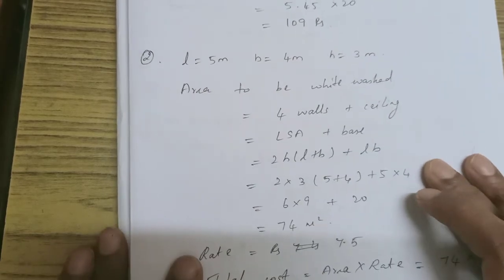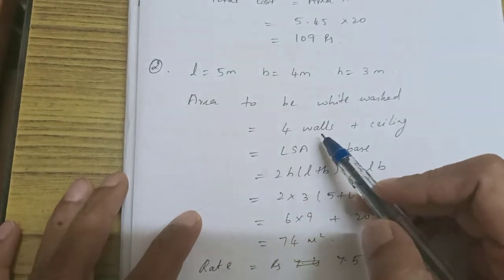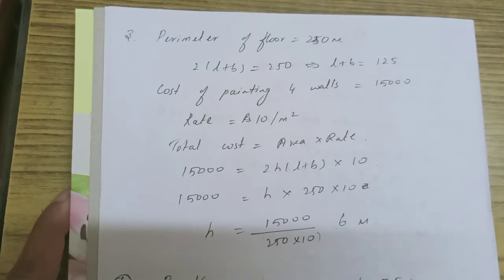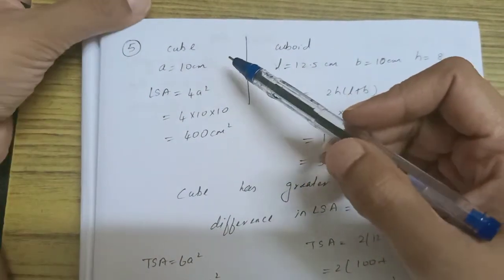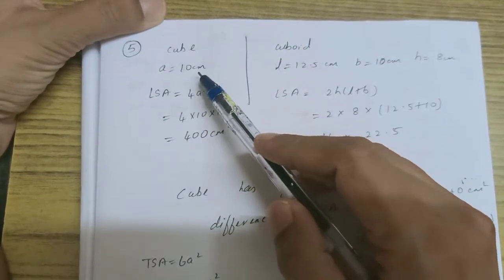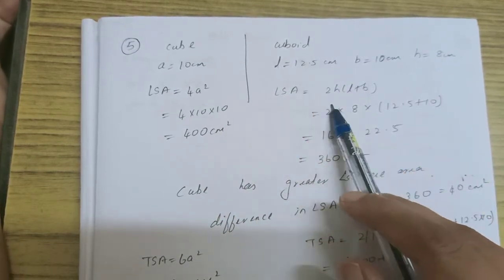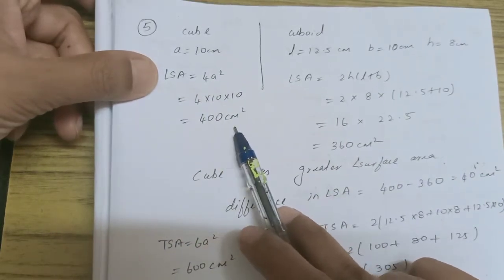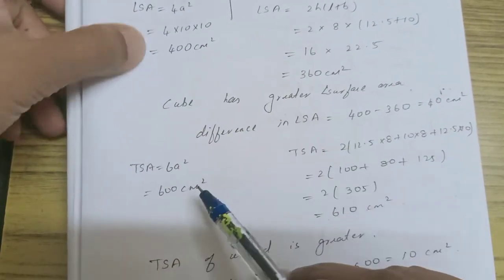Class 9 cbse maths surface area and volume exercise 13.1